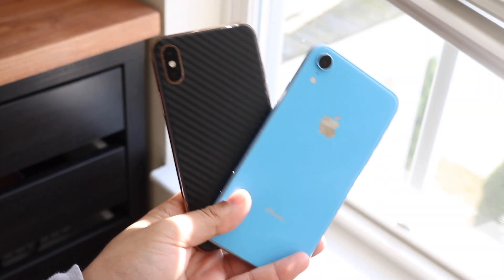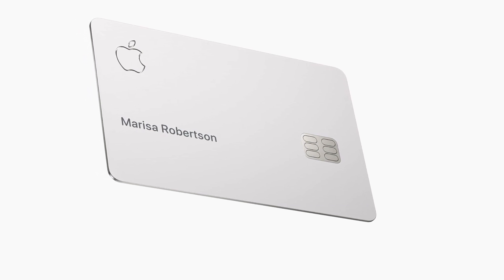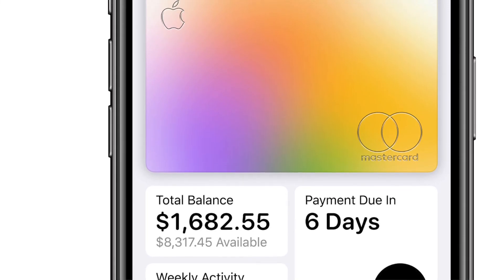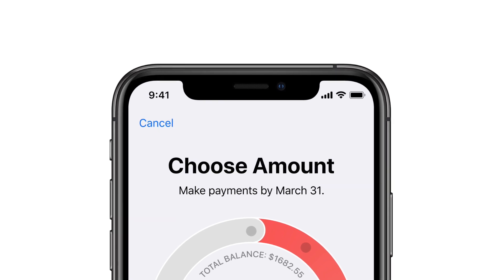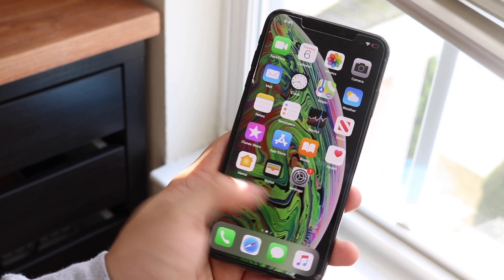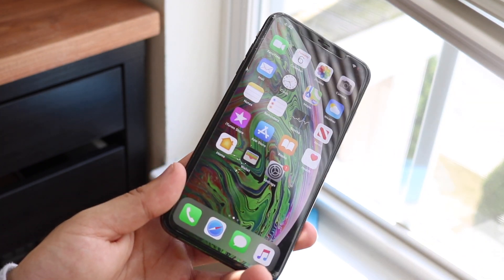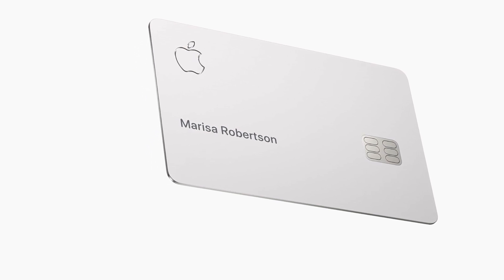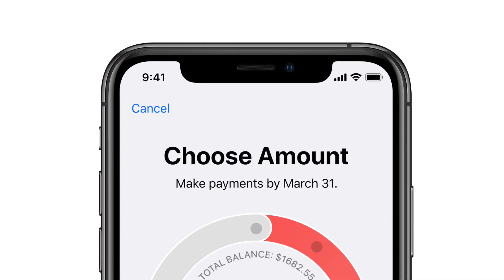Should You Get The Apple Credit Card?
The Apple credit card just got released today, so let’s see whether or not it’s worth it to get it!